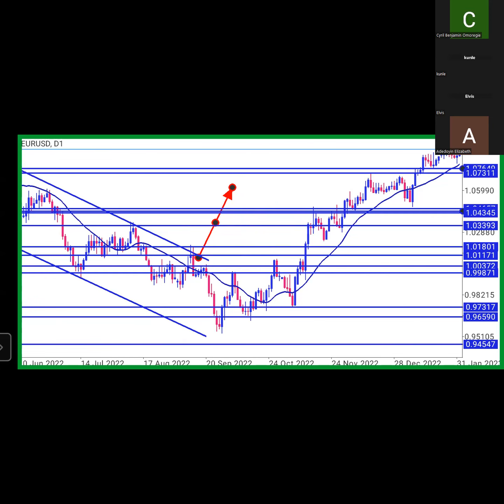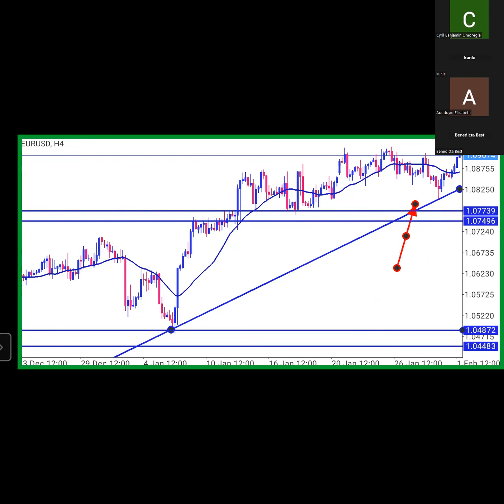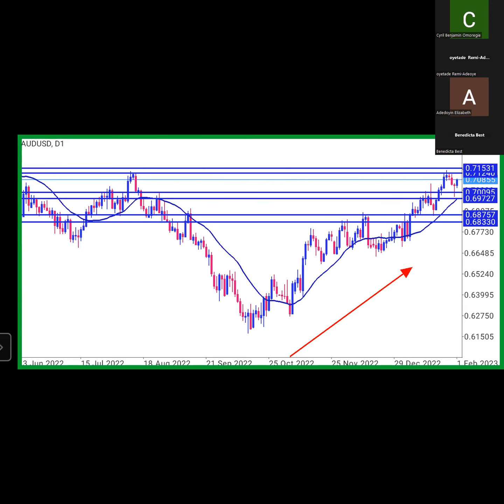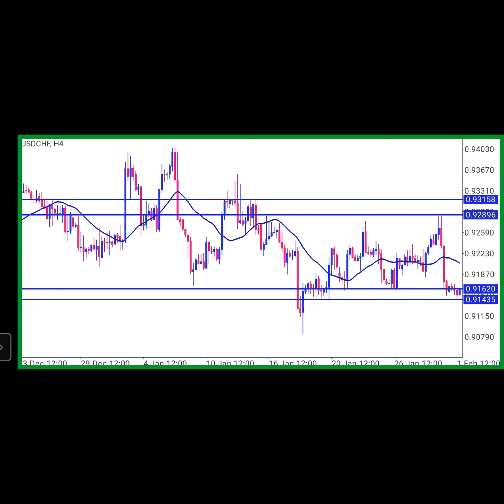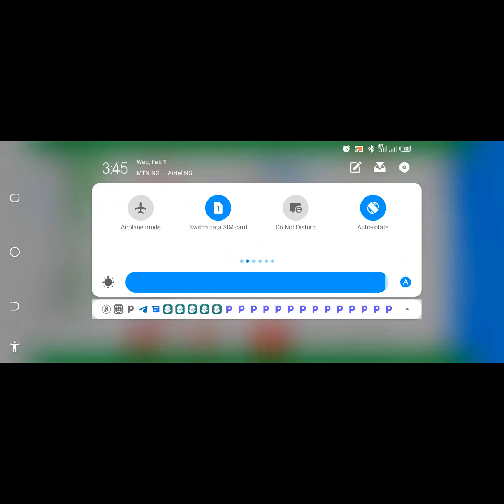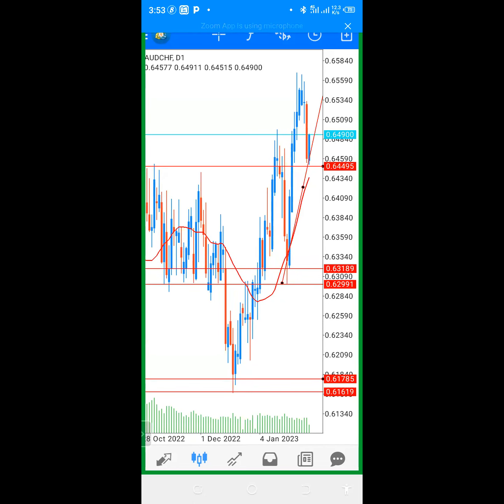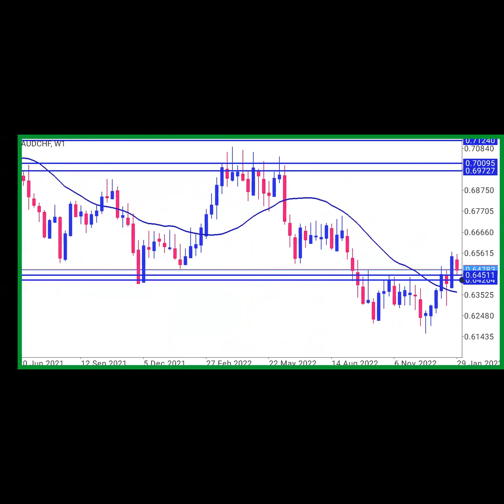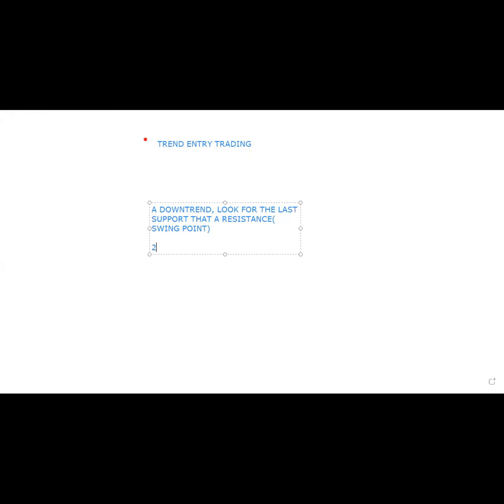ALIGNING THE TREND AND ENTRY